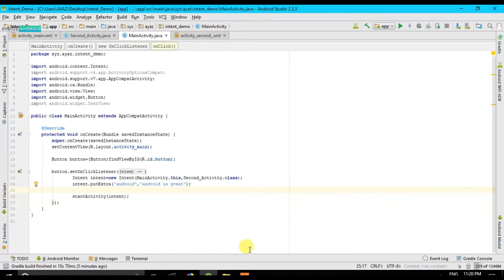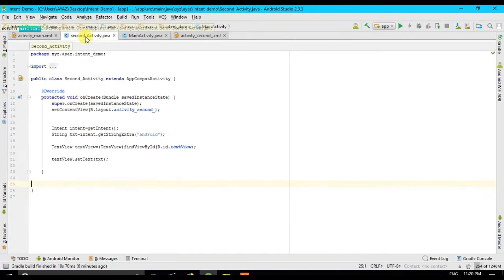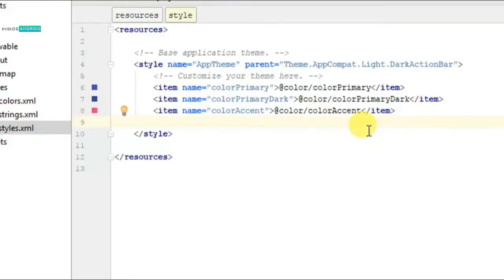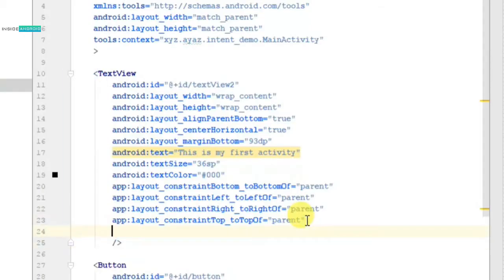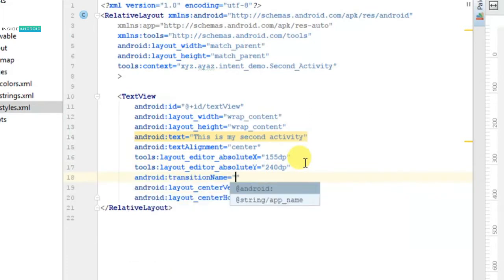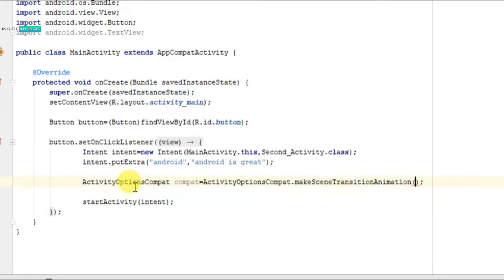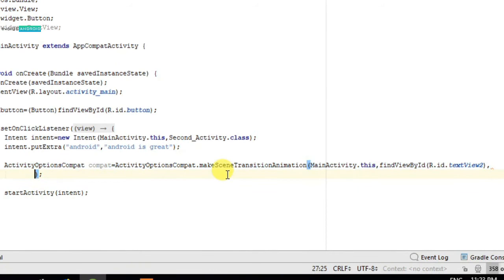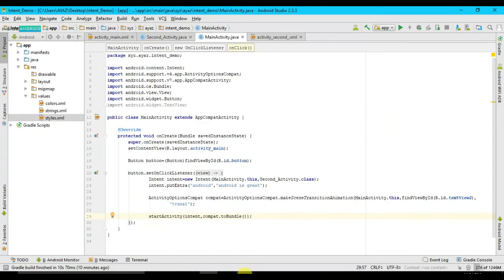Move from one activity to another with transition|Working with Intent